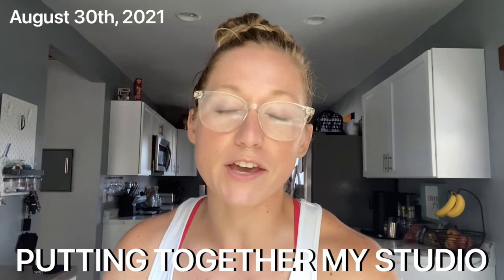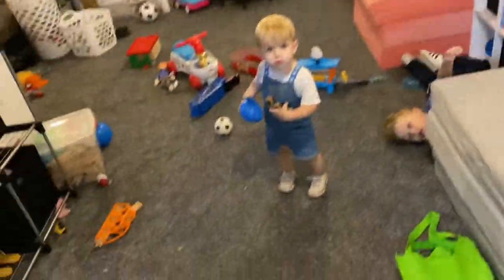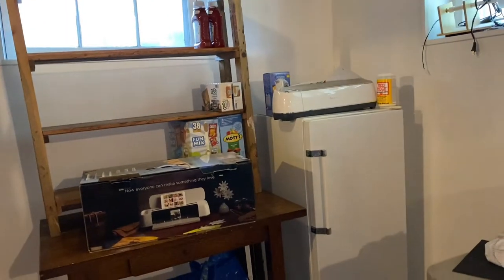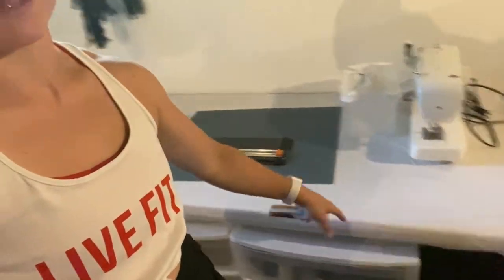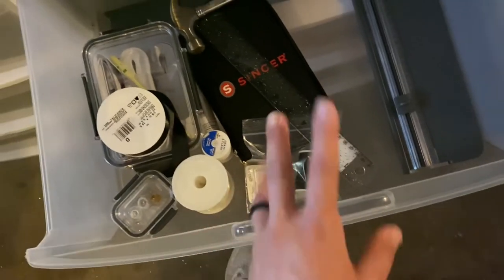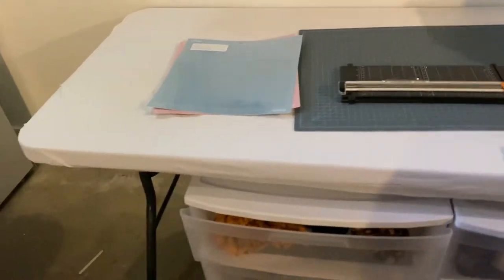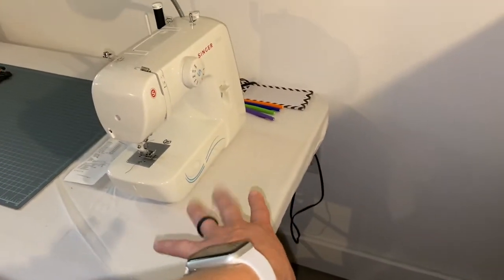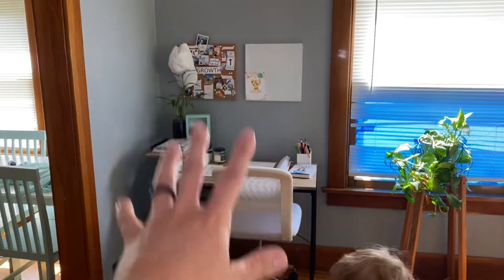Sewing Studio Tour / How I Run A Small Business From My Basement / Handmade Scrunchies and Bracelets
If you are starting a small business from your basement this video is for you.  I am a stay at home mom (actually a work at home mom as well) who is selling bracelets on etsy and will soon be selling scrunchies on shopify.  I'm sharing my craft studio tour that is tiny but functional.  As a stay at home mom with a small business it is important that I can see my kids while I work so that is why I decided to set it up how I did.  A year ago I never expected that I would be starting a small business from my home but here we are and I couldn't be more excited.